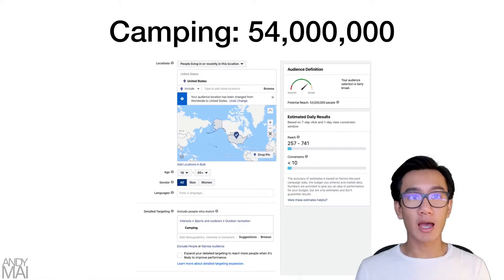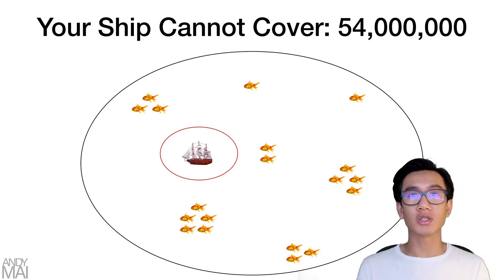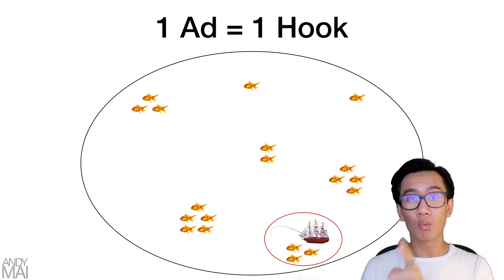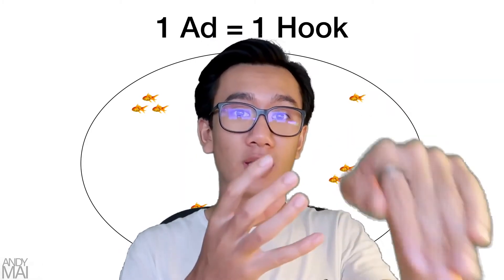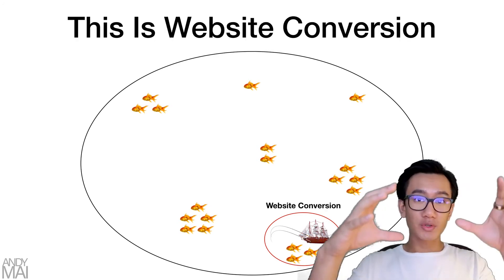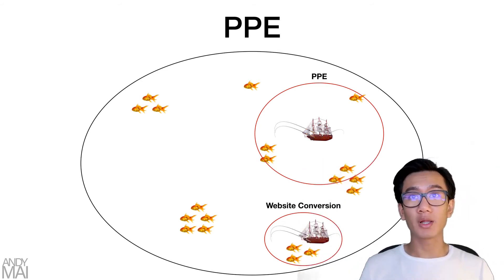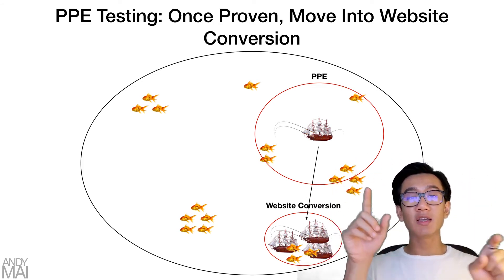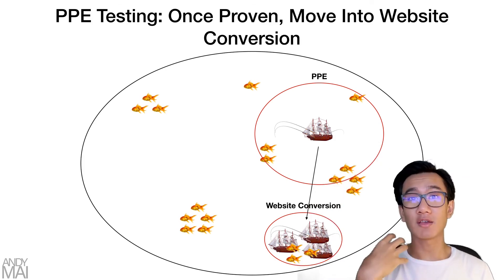Facebook Ads PPE Explained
Facebook Ads PPE Testing (Theory And Understanding)

I recently learned a really awesome way to understand how Facebook Ads work.

We all think Facebook Ads is this magical and amazing manager which just knows where to place our ads...

but it doesn't work like that, AT ALL!

In today's video, I'll be showing you visually how Facebook Ads and Facebook Ads Manager works, and I'll also be sharing a theory on how you can use PPE and Conversions to test your audience before you scale out your Facebook Ad Campaigns.